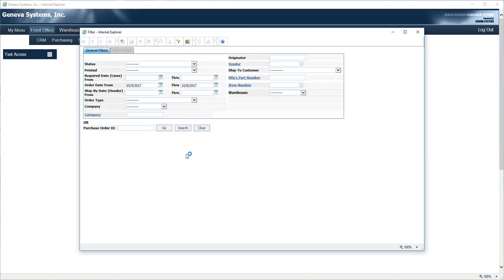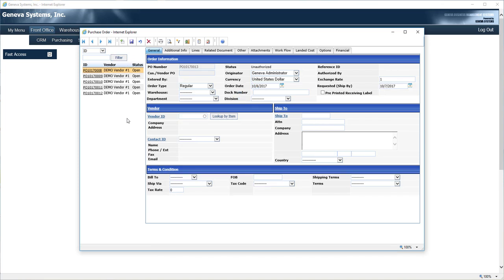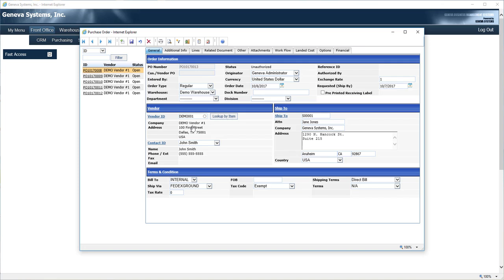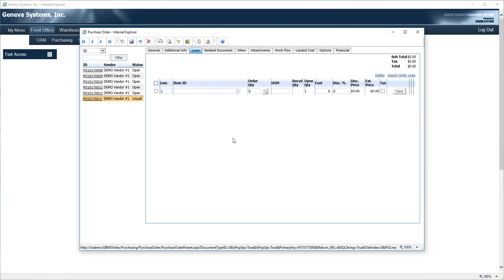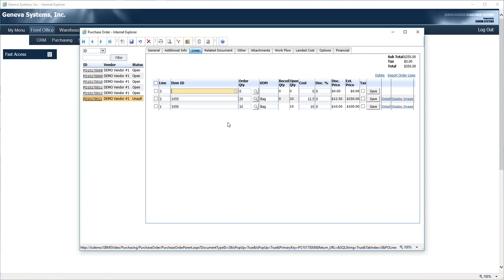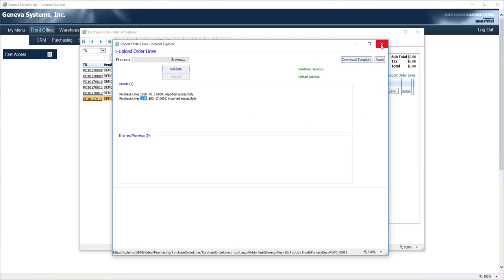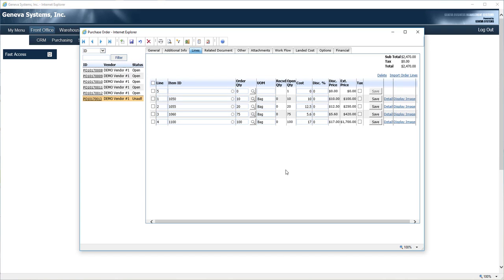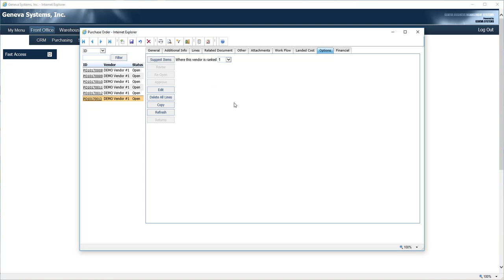Purchase Orders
Warehouse Management System powered by GBMS
Please contact Geneva Systems, Inc. For Live demonstration